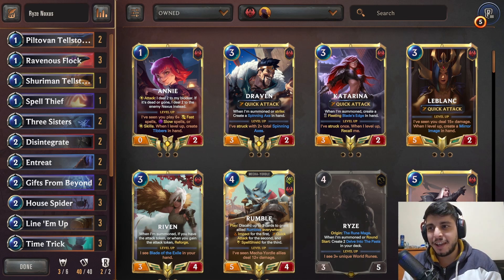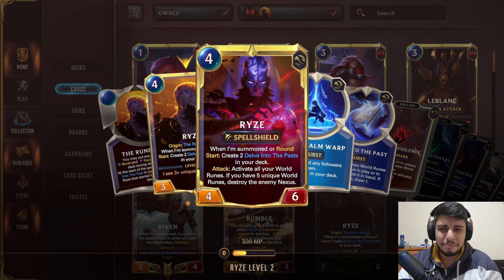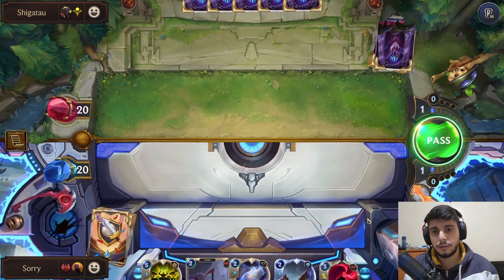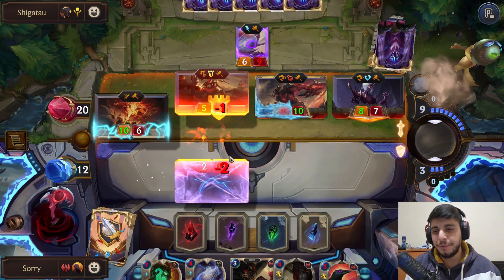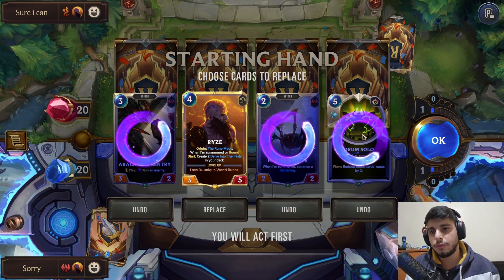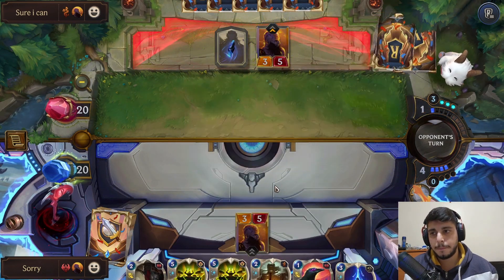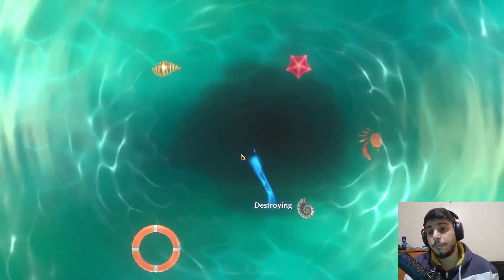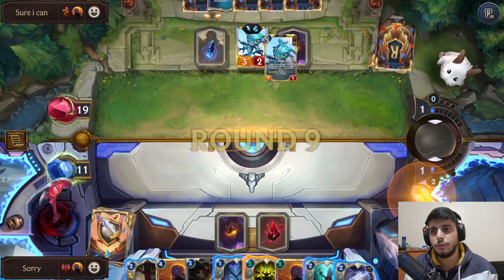RYZE NOXUS WORLD ENDER 5 Runes to end the game! | Legends of Runeterra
Ryze and the Infinity Stones

Deck Code:  CUDQCAQDBEAQIBQOAECAIBYBAYDB4AIGAQLACBQMAYBACAZOG4DQCAIBDUAQEAYIAEBQTVYBAEBQGDIBAQAQUAIGAMHACBQEFMBACAYJFIAQMBZK

0:00 - Intro
4:00 - Game 1
16:46 - Game 2